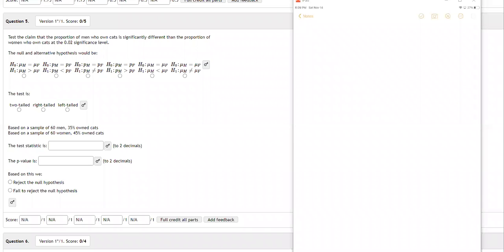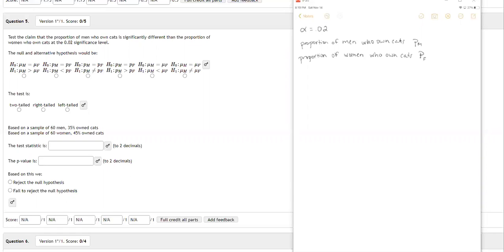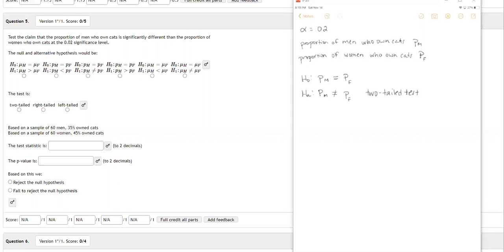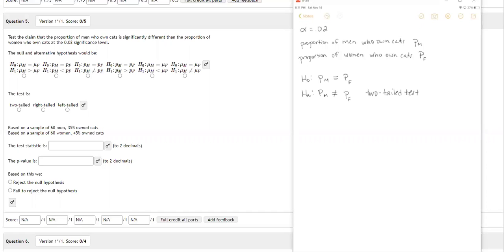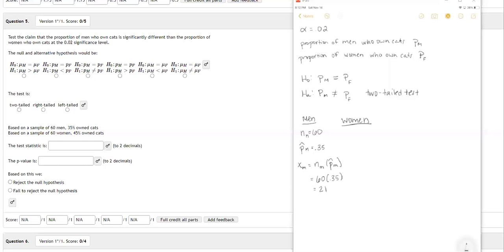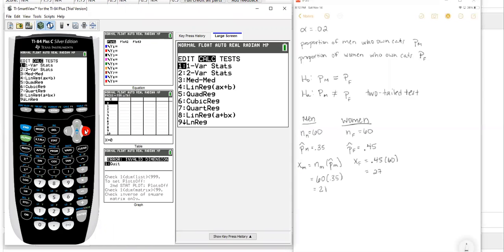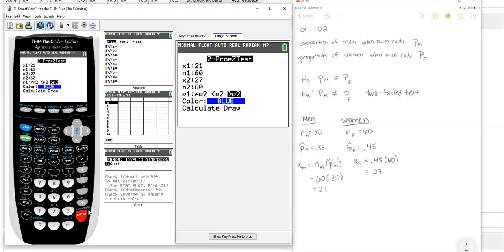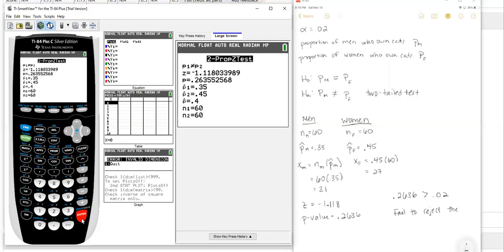2 Population Proportions Example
This video explains how to perform a 2 population proportions test using the TI-84 calculator